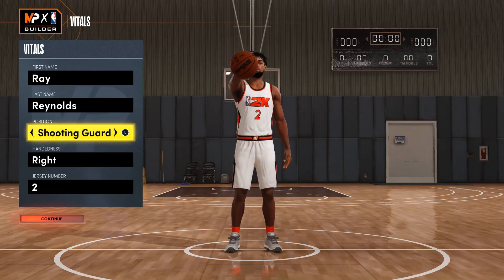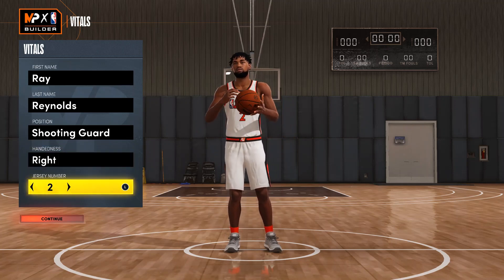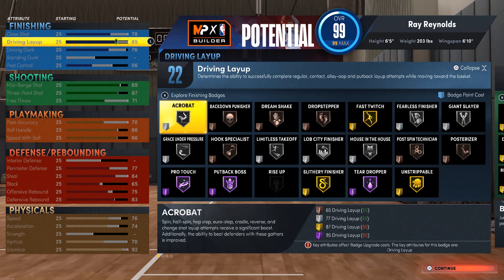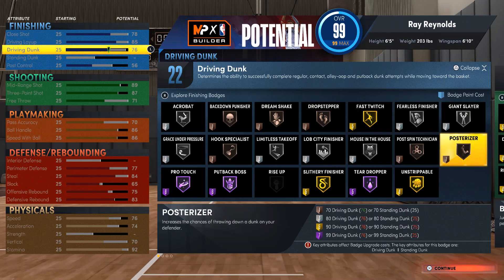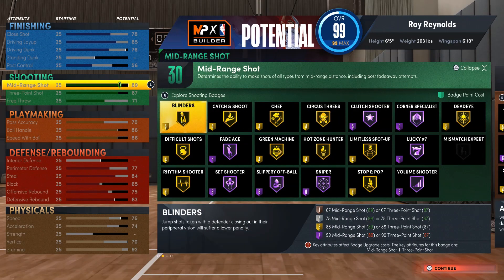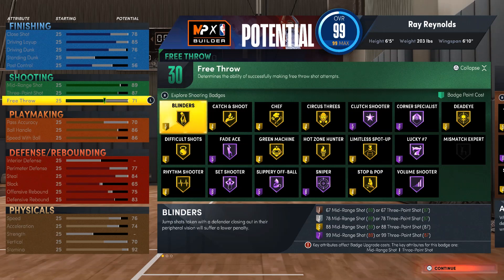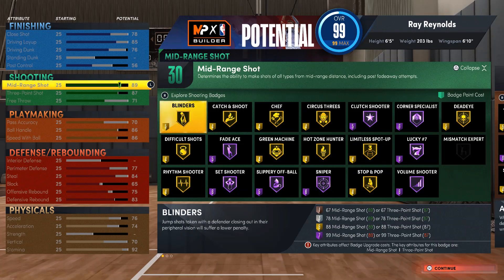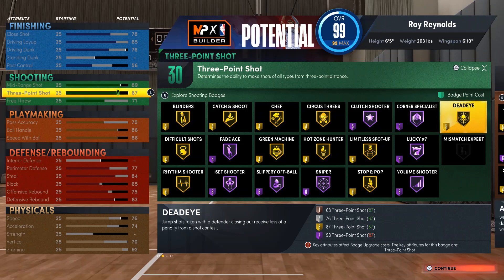Best Shooting Guard Devin Booker Build In 2K22 Next Gen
What's good with you In today video going to be playing NBA2k22 On PS5 Next Gen and the Best Devin Booker build that can do it all different ways But I hope you enjoy if so check out the rest of my videos on my channel and Like and Subscribe Thankyou.